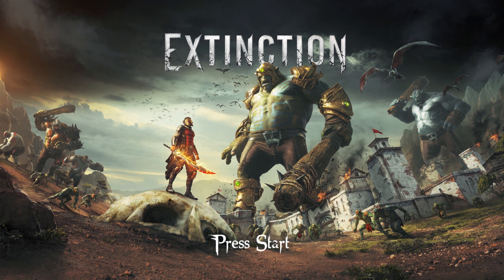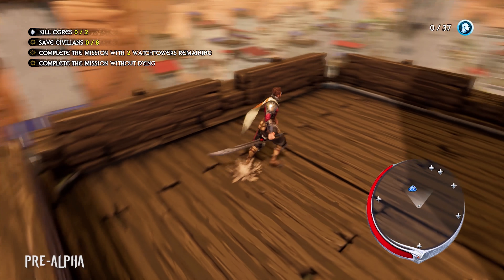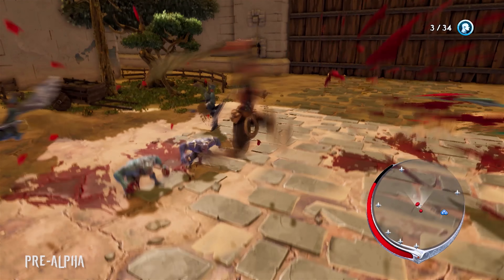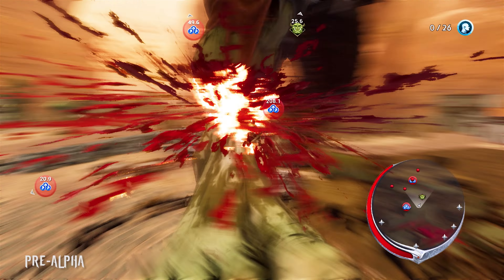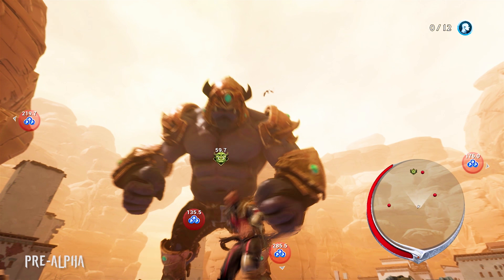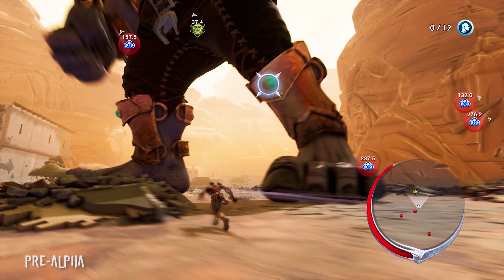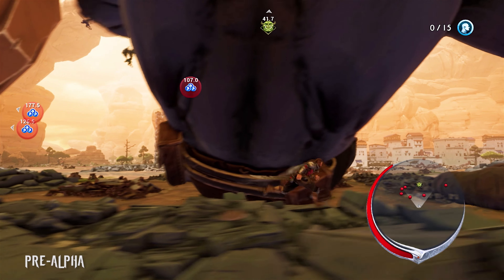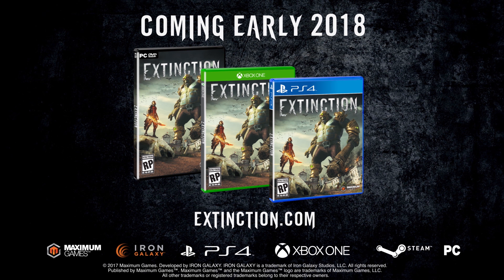Extinction E3 2017 Dev Gameplay 3840x2160p *UltraHD 4K*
В связи с проблемами оповещения YouTube, прошу также активировать кнопку с изображением "Колокольчика" для своевременного уведомления Вас о активностях канала.
Так же напомню, что имеет смысл смотреть ролики только в 4К(!!!). Делитесь ссылками, в соц. сетях, приглашайте всех знакомых, кто также интересуется интерактивными развлечениями.
In connection with the warning problem YouTube, please activate the button with the "Bell" for the timely alert You about the activity of the channel.
Just remind you that it makes sense to only watch videos in 4K(!!!). Share links in the social. networks, invite your all friends who is also interested in interactive entertainment.
Pleasant viewing.
ご挨拶まで、私の累計契約数の合計値。
の警告の問題YouTube下のボタンを押下すると"鐘"を適時に警告するための活動のチャンネルです。
でいただきますようお願いい意味だけを見る4K(!!!)です。 リンクの社会です。 ネットワークを招待すべての友人たちも興味す。
快適な閲覧です。